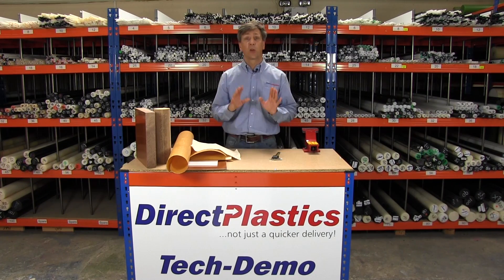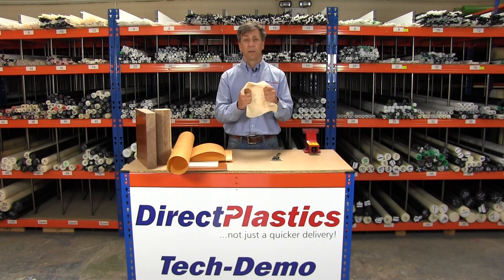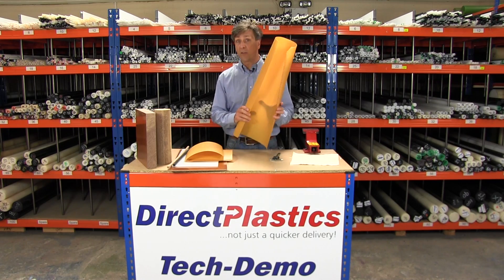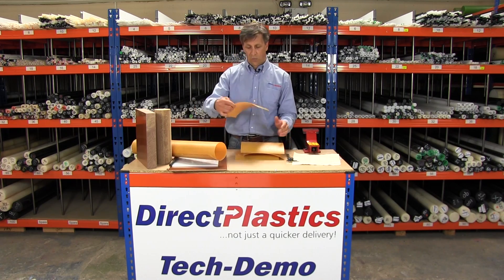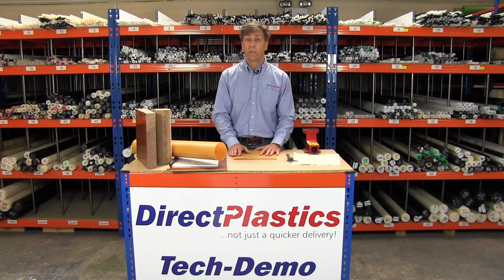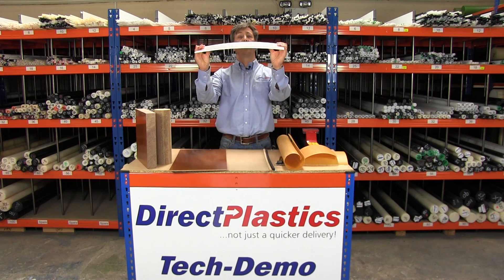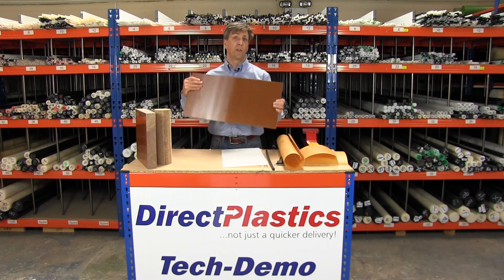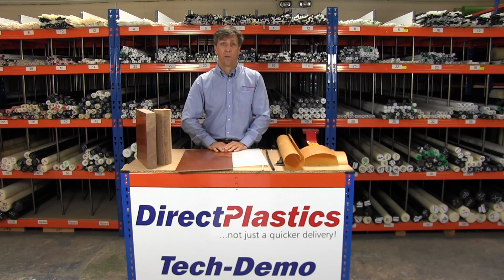There's More to Whale Tufnol Than Just a Weird Name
for all your Tufnol Whale and other Engineering Plastic requirements.